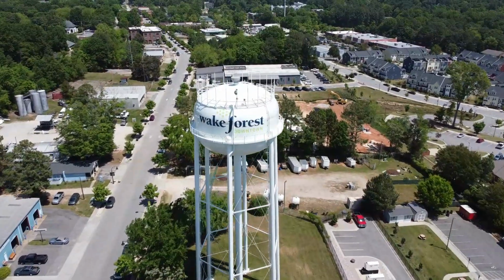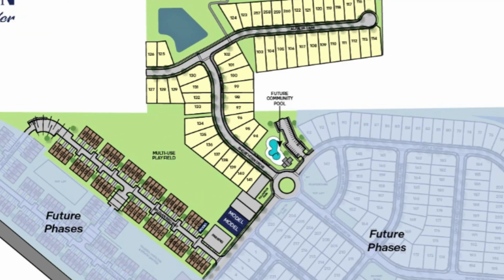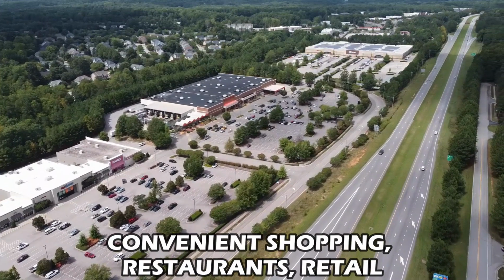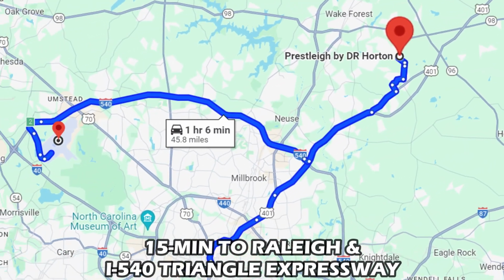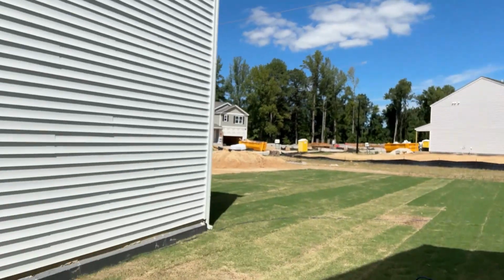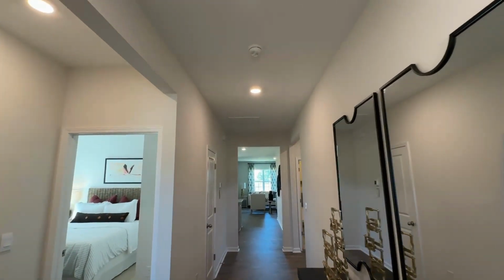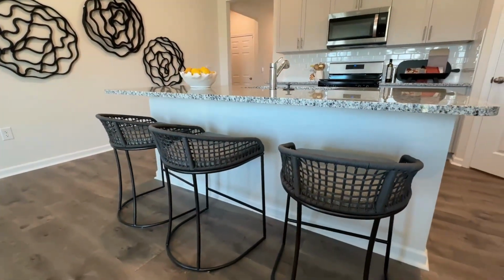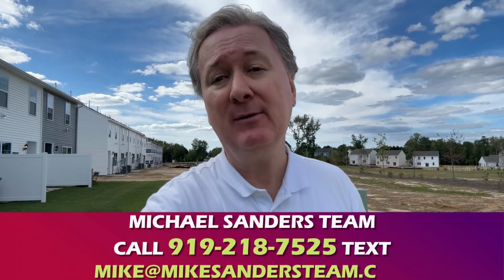Shocking Deal: Buy a Wake Forest NC Home for Less Than Rent!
In this video we'll show you a shocking deal where you can buy a Wake Forest NC home for less than rent!  The Reserve at Prestleigh by DR Horton has new construction, single-family homes in the low $400's, and townhomes starting at $304K, making these new construction Raleigh area homes some of the most cost-effective new home options!  Whether you're a first-time home buyer or looking to upgrade your home, we scoured the Raleigh North Carolina suburbs to find your the best options for affordable new construction homes in the Triangle area.

Raleigh and the suburb of Wake Forest offers a diverse range of neighborhoods and the best suburbs to live in, each with its unique charm and amenities and we will help you explore these top master-planned communities in & around the Raleigh area to find the perfect new home!

If living in Raleigh North Carolina is right for you, our team would love to earn the opportunity to assist you in buying or selling real estate.  We've helped many families make the move here.  No pressure, no stress.

✍️ LEAVE A COMMENT to get my new 54-page Triangle Area Buyers & Sellers Guide!

Michael Sanders, Broker
RE/MAX United
Lic 285895
2019, 2020, 2021, 2022, 2023 RE/MAX 100 Club Winner; RE/MAX Hall of Fame 2023

ℹ️ Info on Raleigh NC, Wake Forest NC, & Wake County NC

Timeline:
00:00 Intro
01:37 Reserve at Prestleigh by DR Horton Overview Wake Forest NC
03:40 Public Schools
04:56 Commuting
06:08 Property Taxes
07:45 The Cali by DR Horton